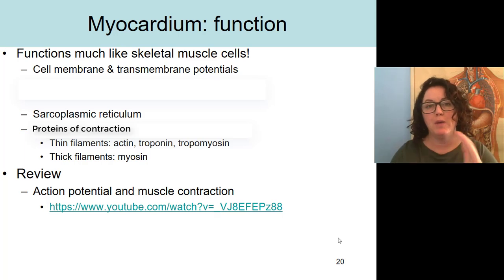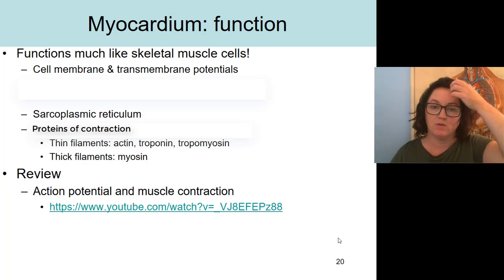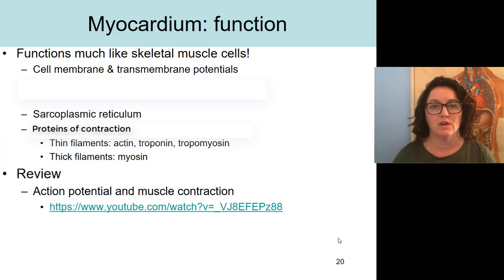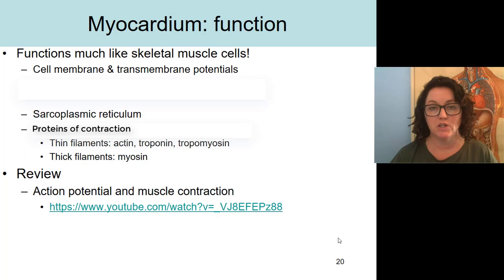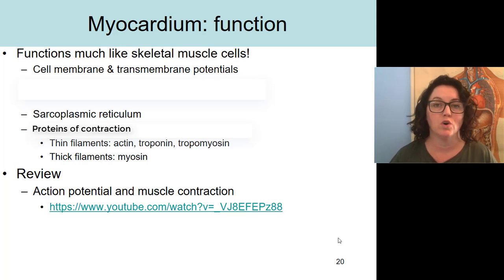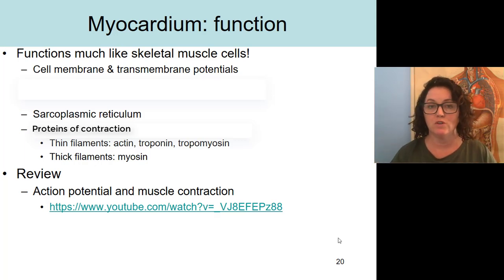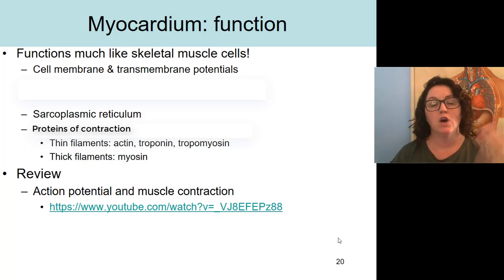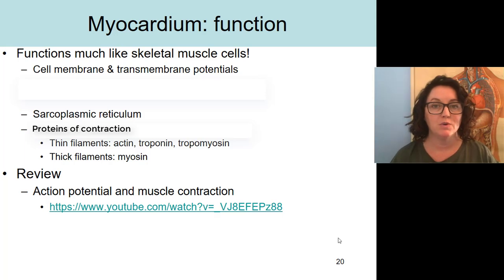BIO 272 Heart Review of skeletal muscle contraction